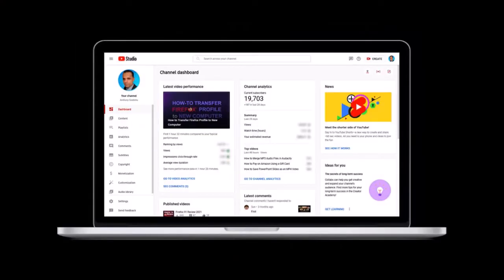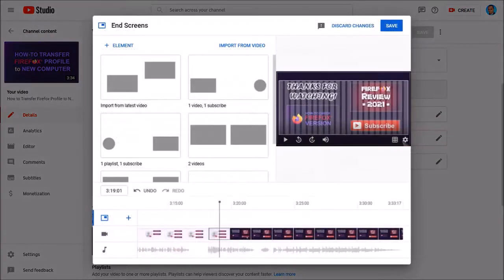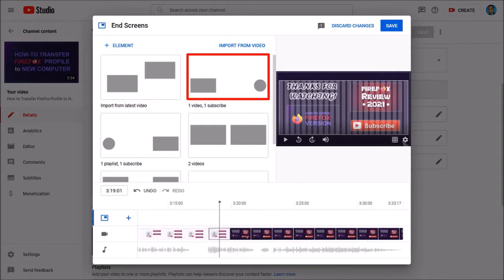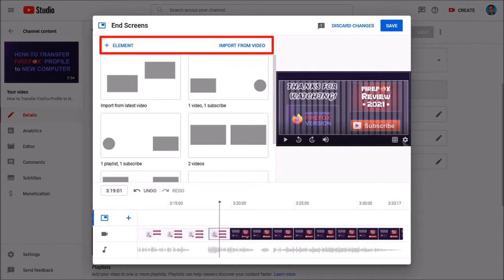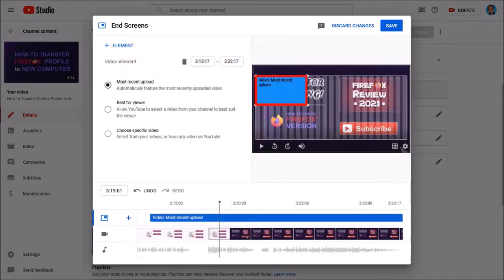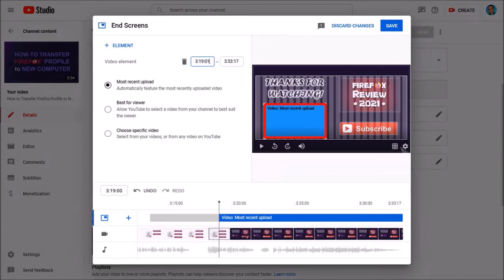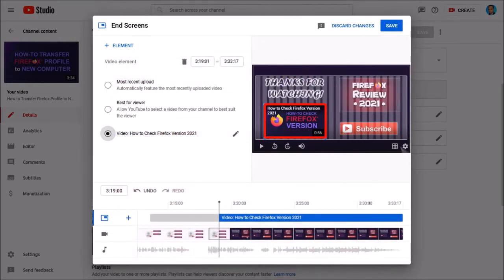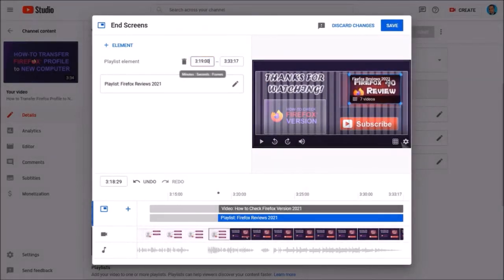How to Add End Screen in YouTube Video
In this tutorial, you will learn How to Add an End Screen in a YouTube video. I’m using the web version of YouTube Studio in this video. YouTube has provided many interactive features in Studio and one of these options is the ability to add End Screens.

In this tutorial, I will walk you through the process step-by-step to add a video link and a playlist link to your video using the End Screen feature. You can also add an End Screen during the initial video upload process. Alternatively, if you want to add the End Screen later, that is, after you’ve uploaded the video, you can go into edit mode and do so.

I will be creating another tutorial on how to upload YouTube videos in Studio, but in this tutorial, I will be showing you how to add the End Screen using the edit option.

CREDITS: Google and the Google logo are registered trademarks of Google Inc., used with permission | Microsoft, Windows, and the Windows logo are trademarks, or registered trademarks of Microsoft Corporation in the United States and/or other countries | Logos and screenshots used with permission from respective owners | Other company names may be trademarks of their respective owners.

Song Title: Coupe by The Grand Affair